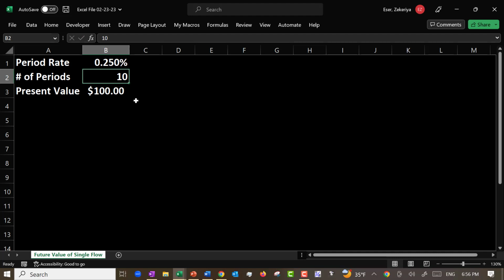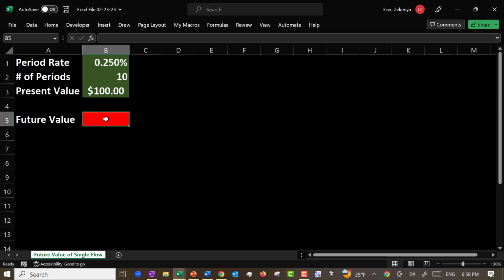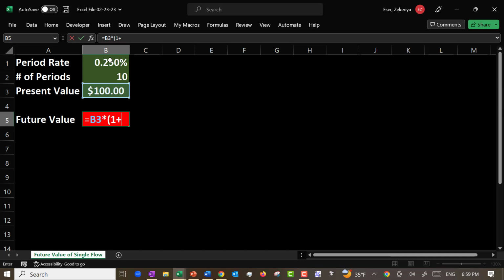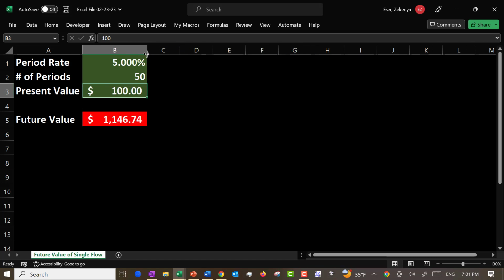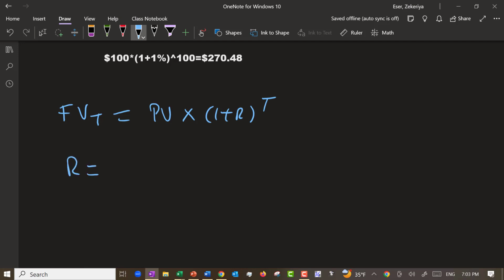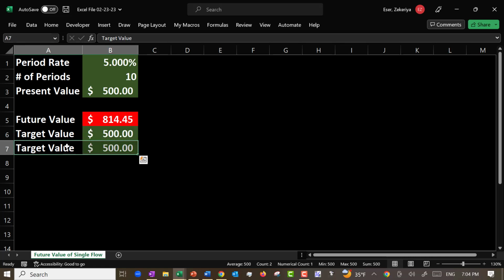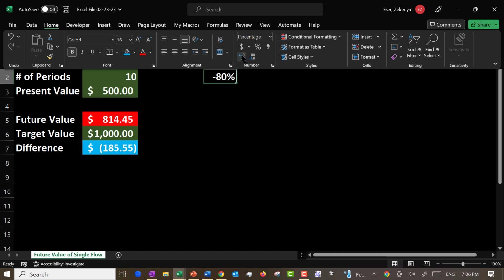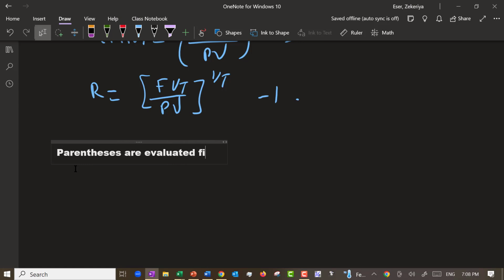BUS 302 Jan 23 Part 5 of 10